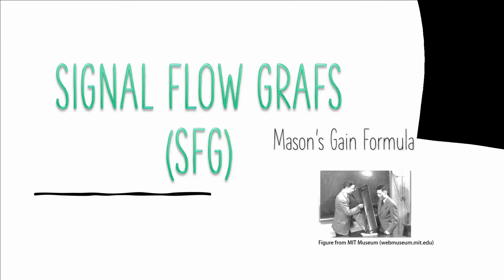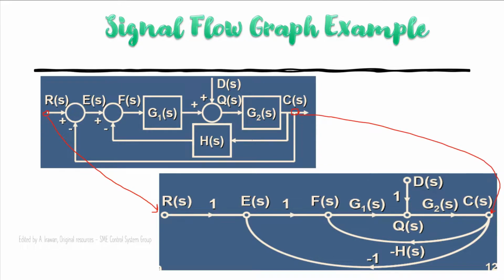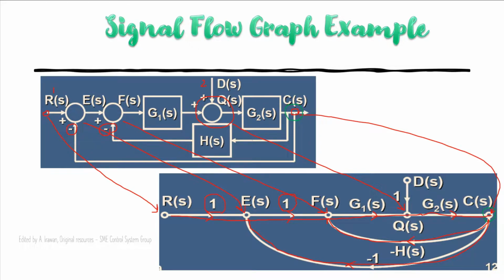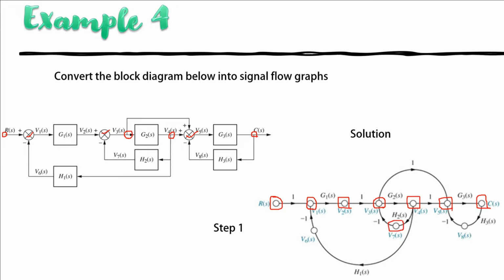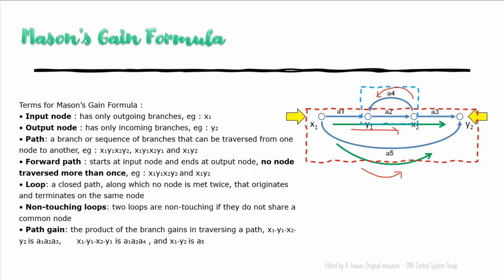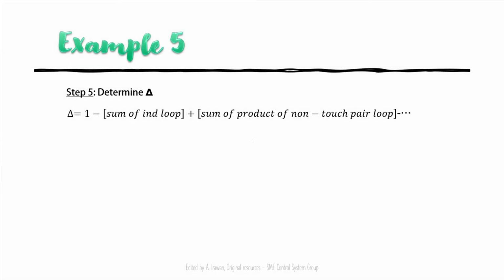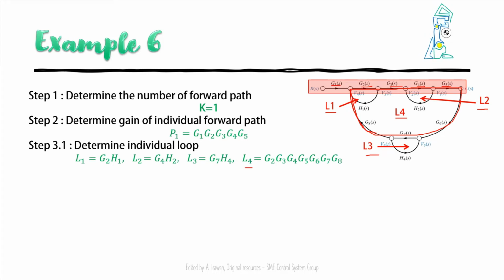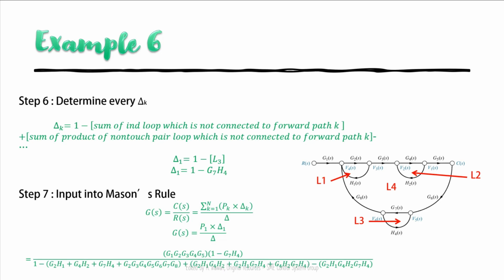Principles of Control Systems - Signal Flow Graph (Manson's Gain Formula)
This video is focus on the Signal Flow Graph method using Manson's Gain Formula as alternative approach in reduction multiple systems in control system theory. The video include some examples that might help students to understand more about the topic.